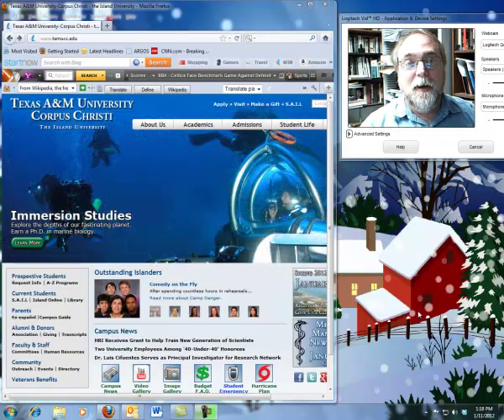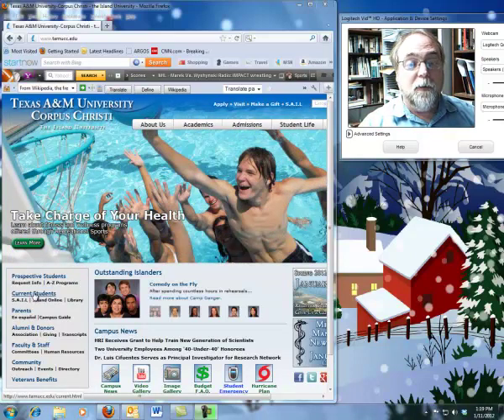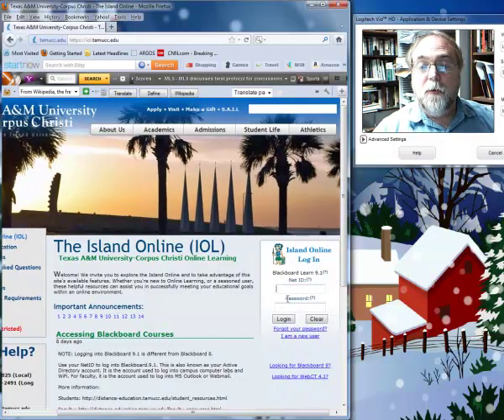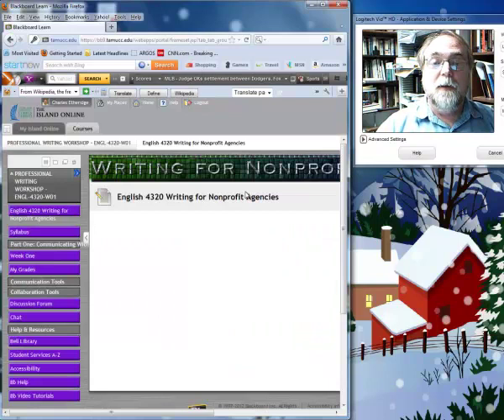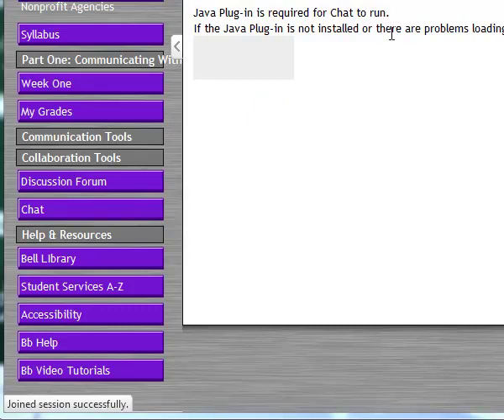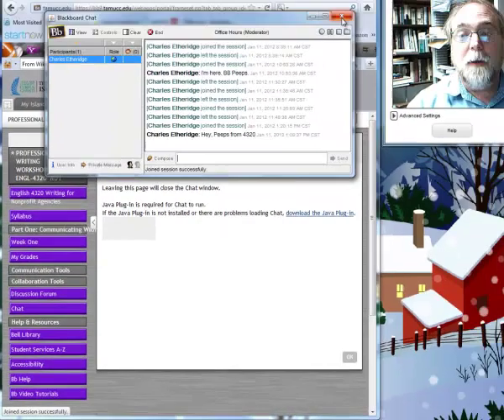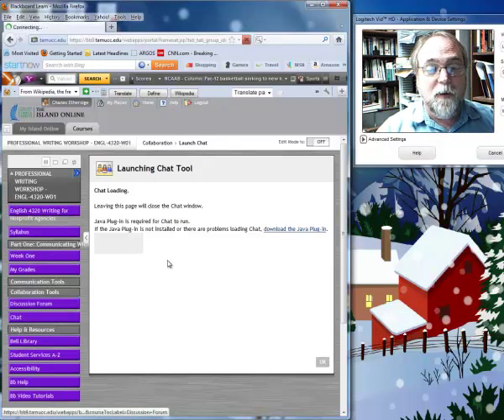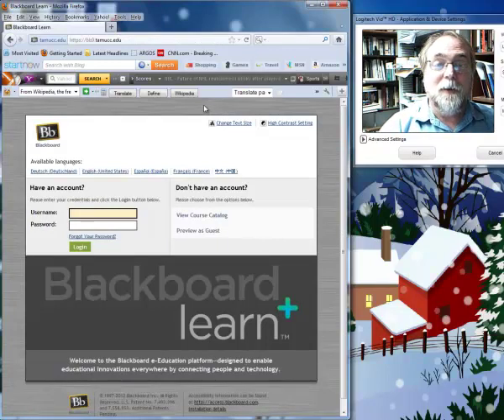Using Chat in Blackboard 9 1